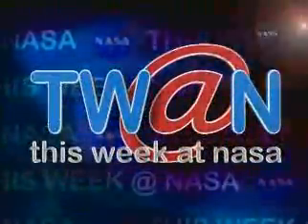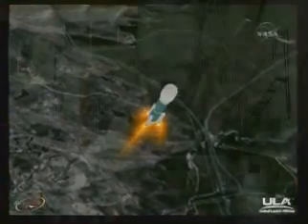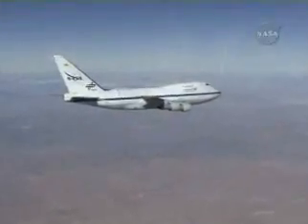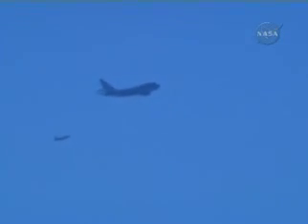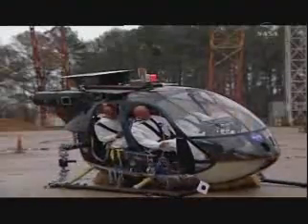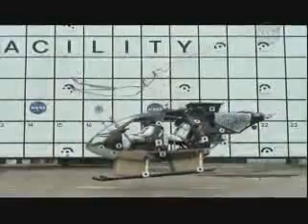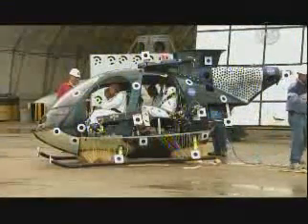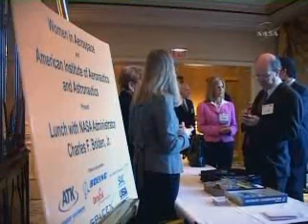This Week @NASA: Dec 11 2009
NASA TV's This Week @NASA, December 11